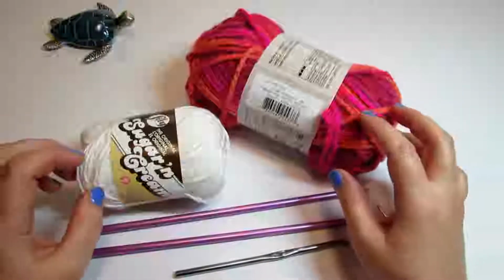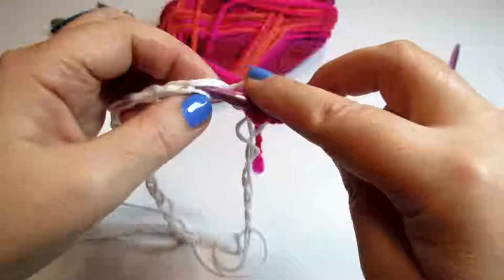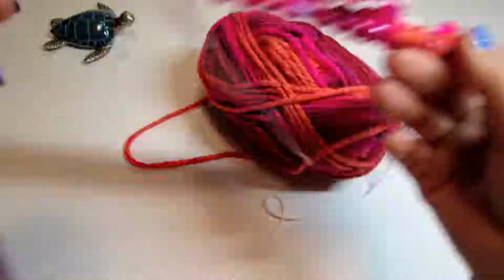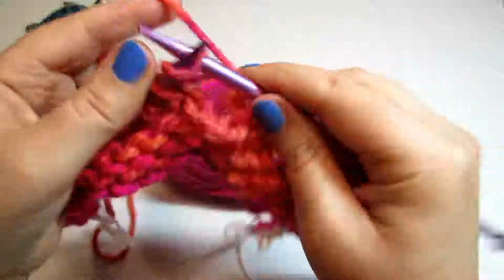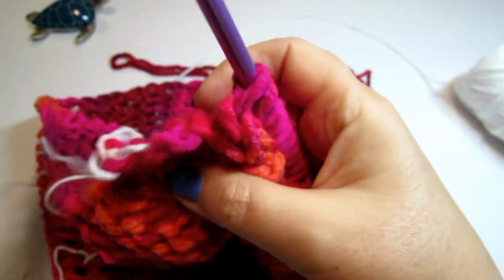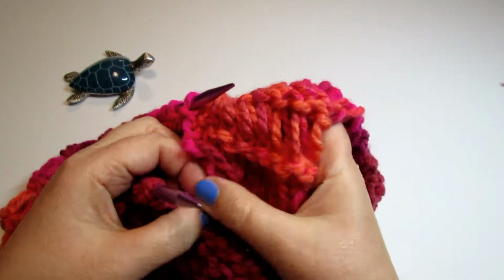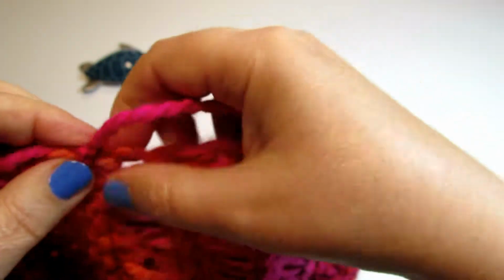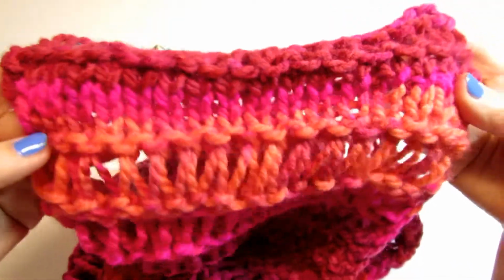Knitting Tutorial: Drop-Stitch Cowl SANDRA